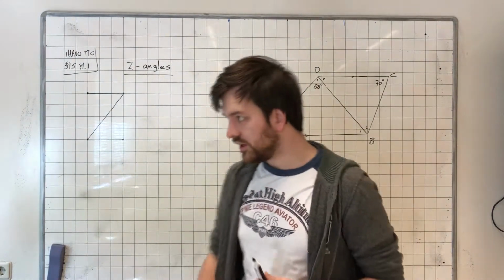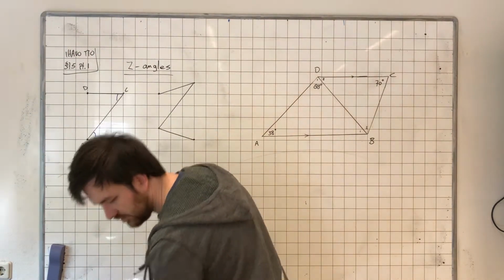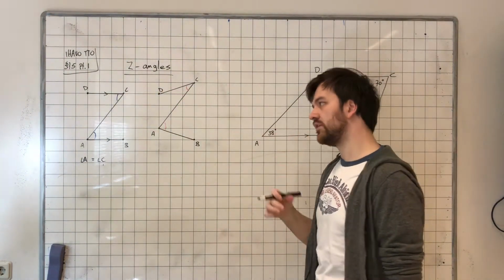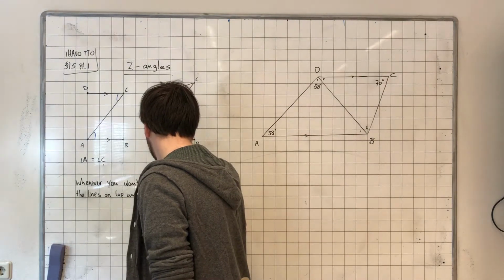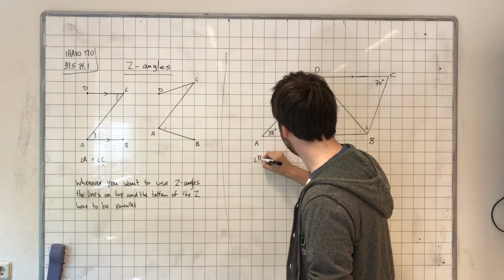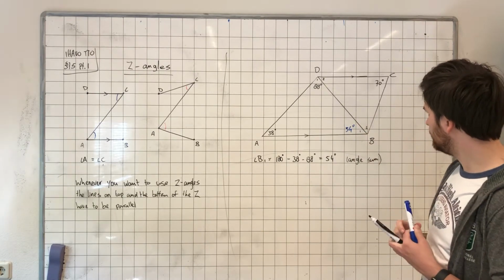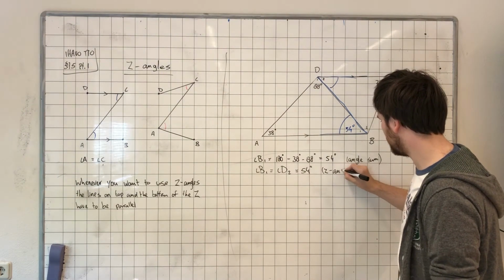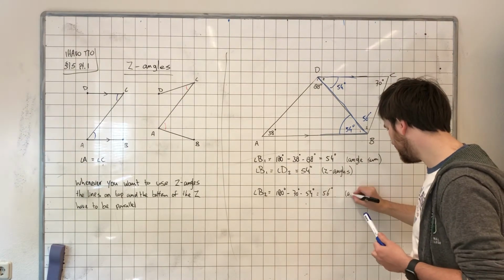1Havo tto Wiskunde Paragraaf 7.5 deel 1 Z angles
Z angles